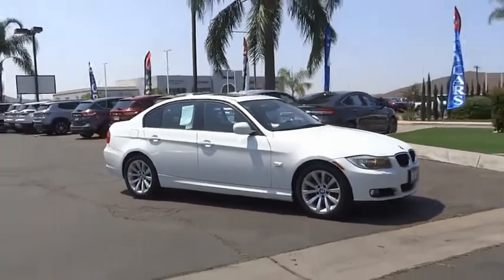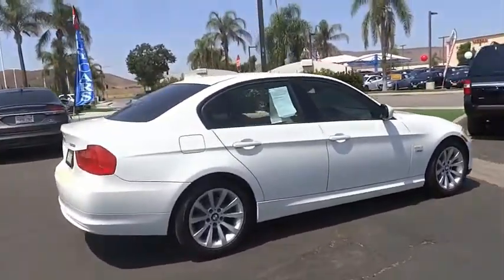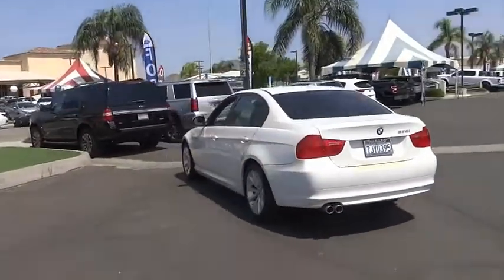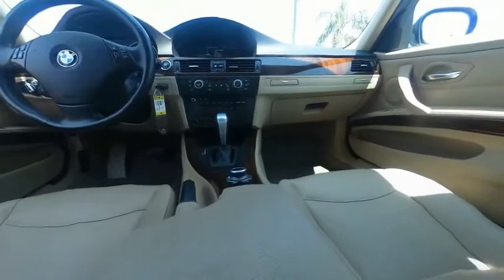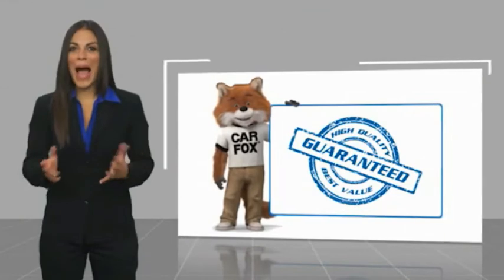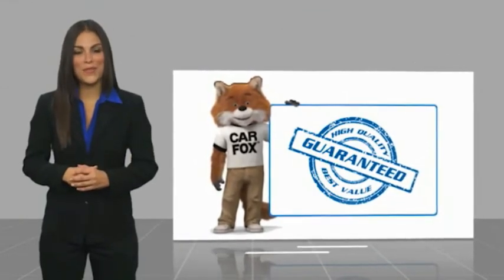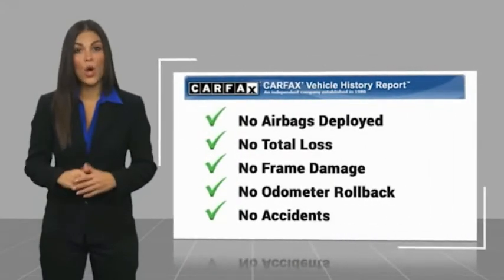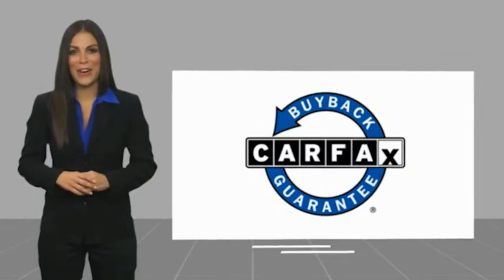2011 BMW 3 Series HEMET BEAUMONT MENIFEE PERRIS LAKE ELSINORE MURRIETA 222015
2011 BMW 3 Series 4dr Sdn 328i xDrive AWD SULEV South Africa

GOSCH FORD HEMET PROUDLY SERVING HEMET, BEAUMONT, MENIFEE, PERRIS, LAKE ELSINORE, MURRIETA, AND SURROUNDING SOUTHERN CALIFORNIA LOCATIONS. THIS 2011 BMW 3 SERIES IS EQUIPPED WITH A 3.0-liter dual overhead cam (DOHC), 24-valve inline 230-horsepower 6-cylinder engine with composite magnesium/aluminum engine bl, TRANSMISSION, AND RECEIVES AN ESTIMATED 17 City/25 Hwy MPG. GOSCH FORD HEMET 150 CARRIAGE CIRCLE HEMET CA 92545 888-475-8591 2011 BMW 3 SERIES 4dr Sdn 328i xDrive AWD SULEV South Africa Stock #: 222015 | VIN: WBAPK5G50BNN31290 | 2011 BMW 3 Series 4dr Sdn 328i xDrive AWD SULEV South Africa Gosch Ford Hemet